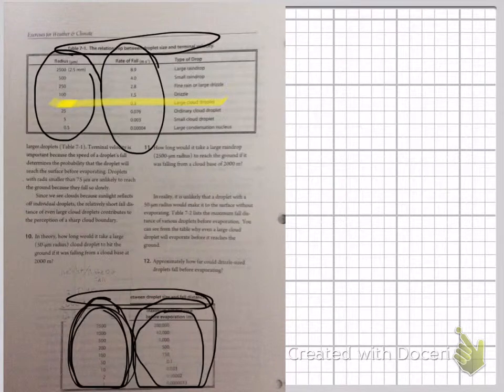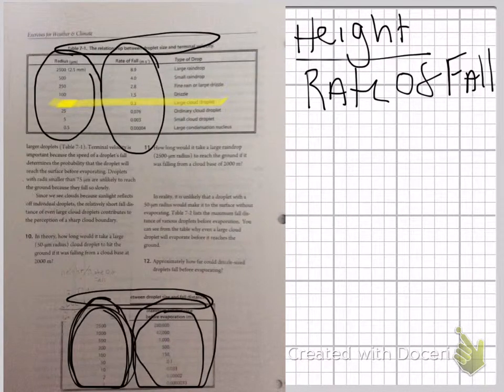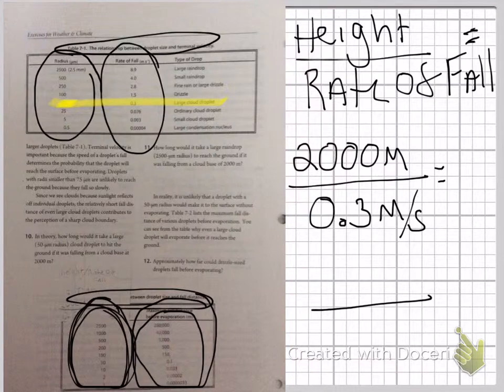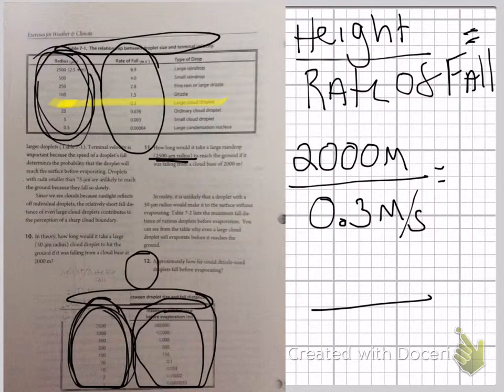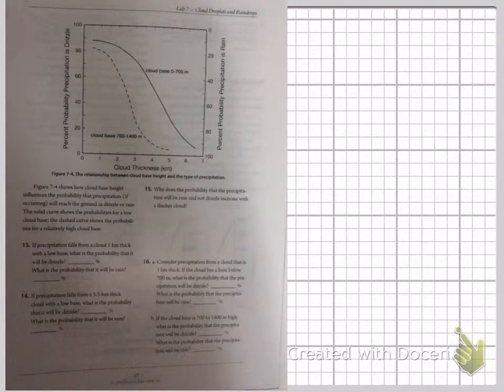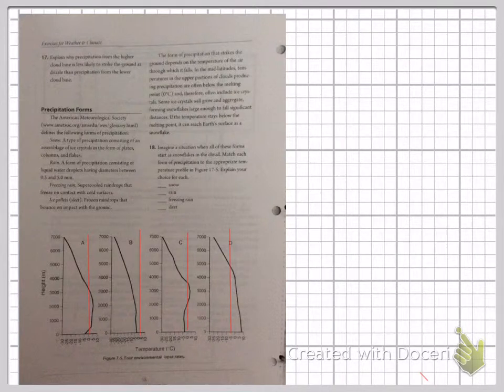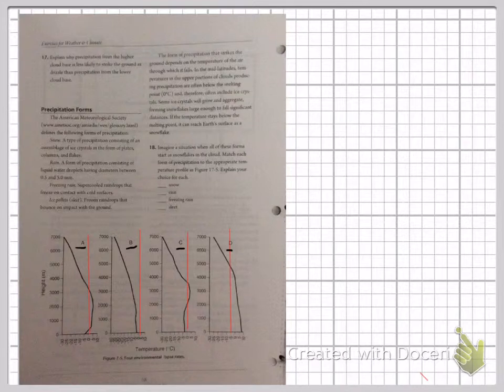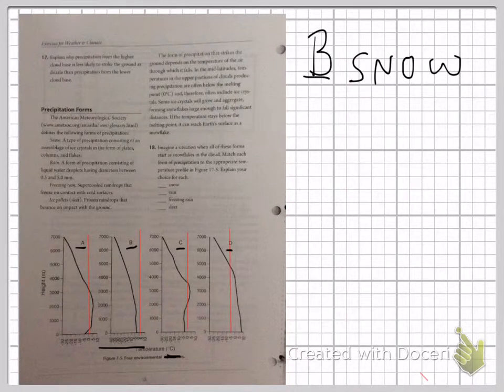Weather Lab 7 - Part 2